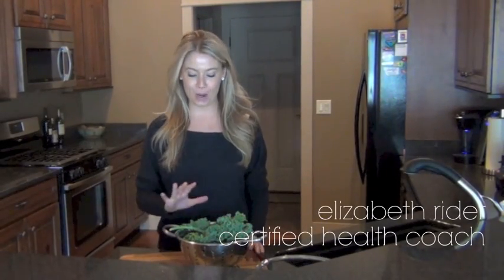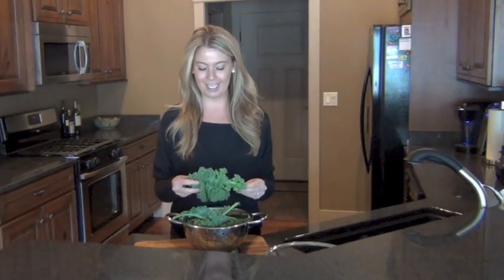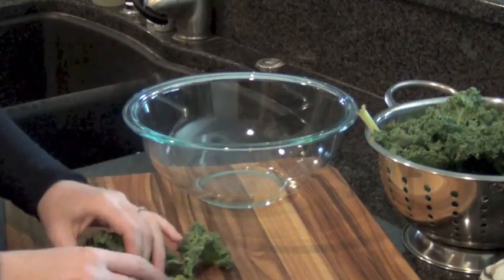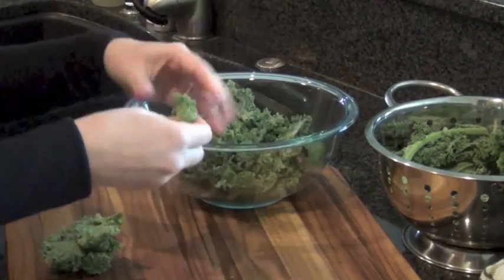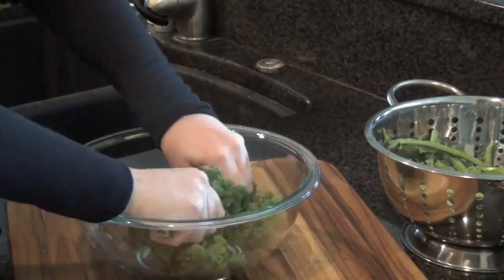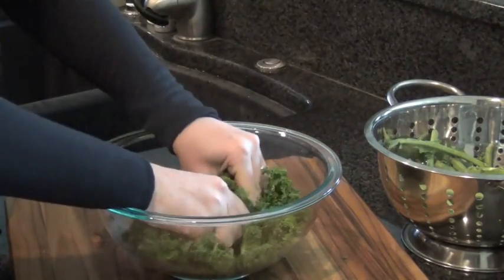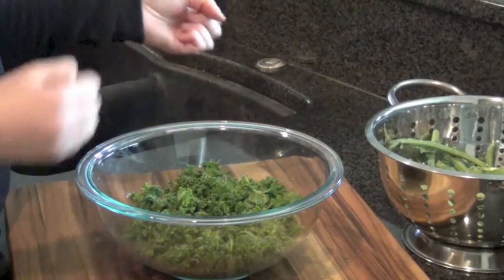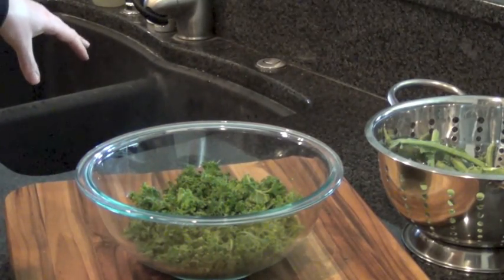How To Prepare Kale (aka How To Massage Kale)